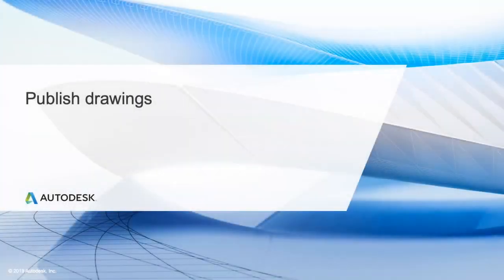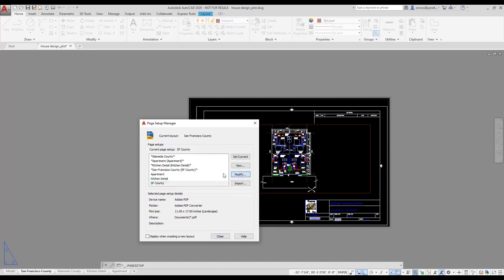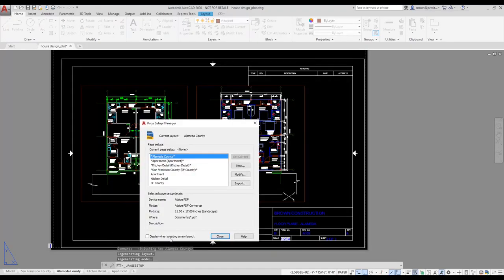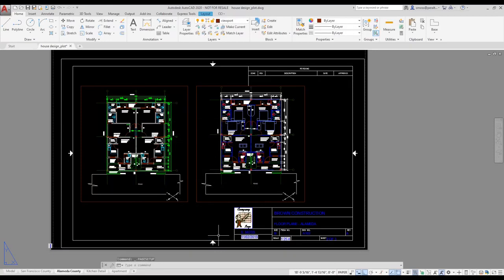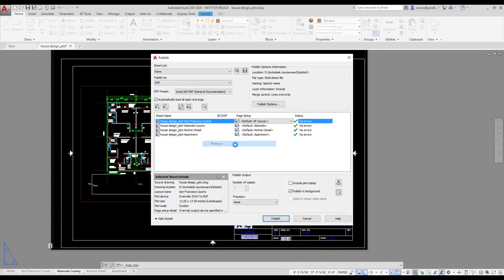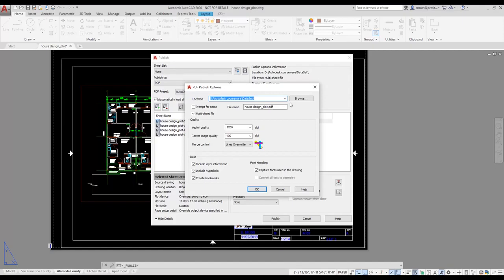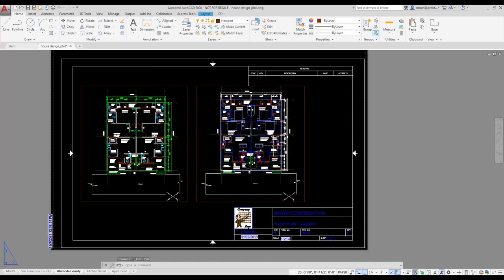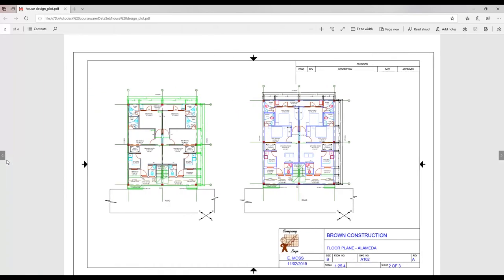Professional AutoCAD for Design and Drafting Lesson 4.2- Publish drawings